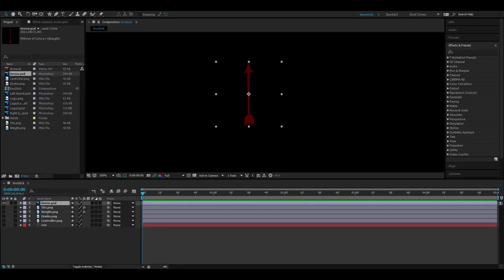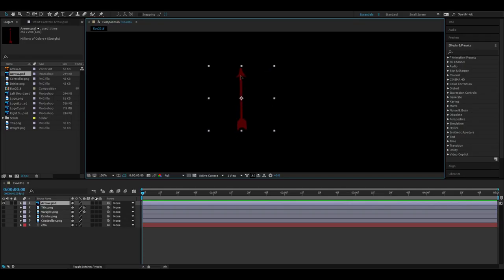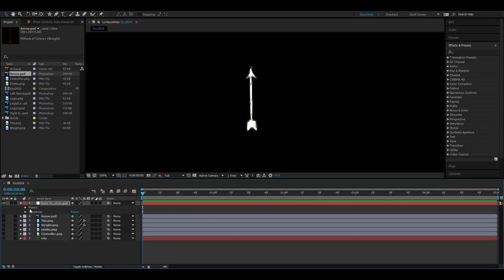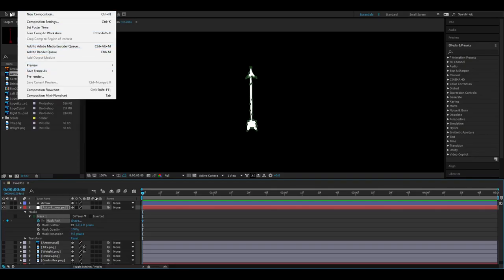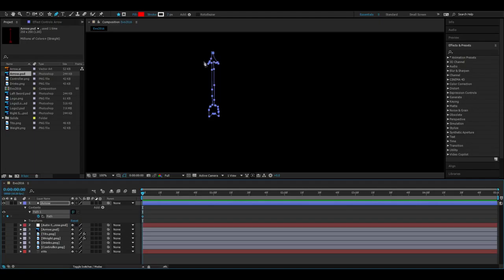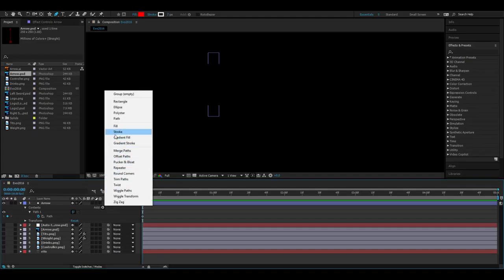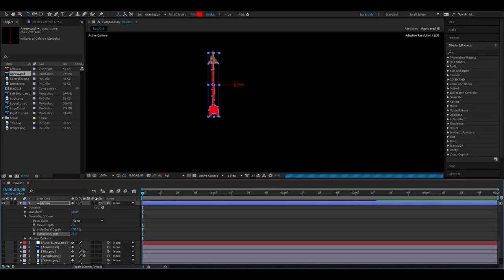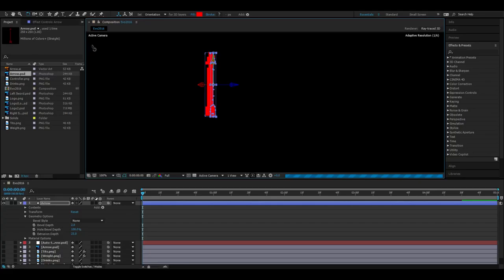How To Convert a Mask to a 3D Shape After Effects Tutorial Full HD,1080p